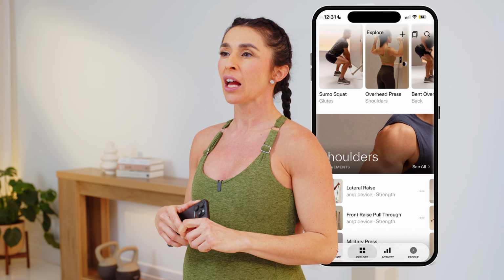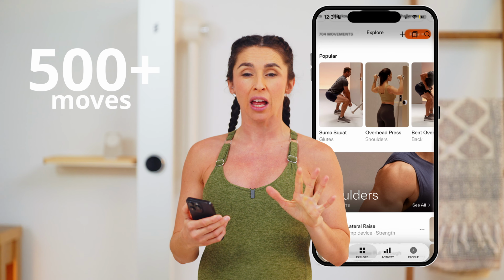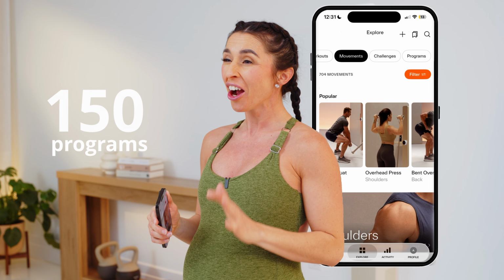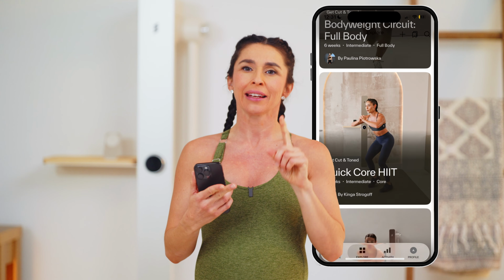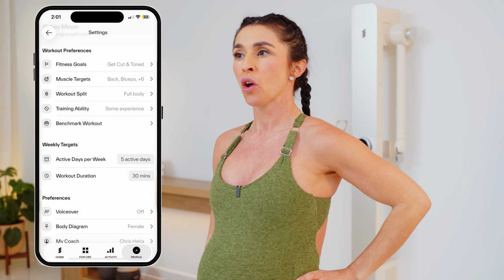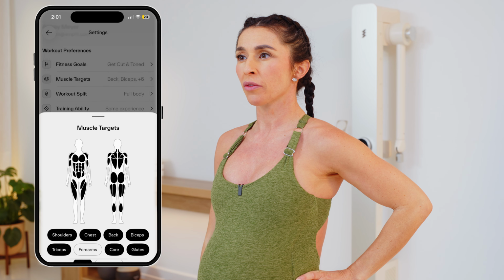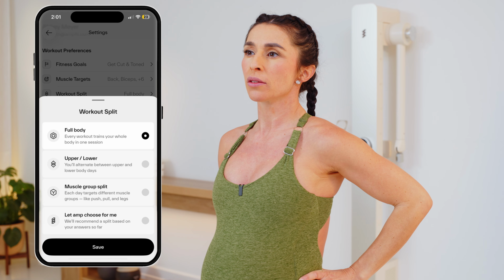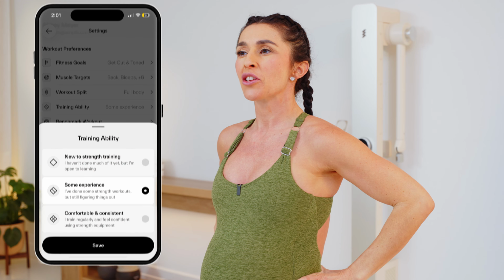Navigating The amp App || amp How-To's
Learn how to use the amp app by exploring its full range of features in action. In this video, we walk through everything the app has to offer, how each feature works, when to use it, and how to customize your experience for a smoother, more effective training session. Not sure where to start or how to get the most out of the app? This guide walks you through it all so you can navigate amp with confidence every time you open it.

If you're new to amp, getting back into a routine, or just want to unlock features you haven't tried yet, this video is for you.

⏱️ Timestamps
00:00 Intro
00:11 Home Screen
00:54 Explore
01:41 Custom Workouts
02:10 Challenges
2:35 Tempo Challenge
02:50 Profile
03:07 Preferences
03:36 Outro